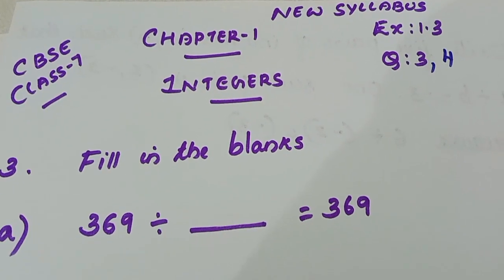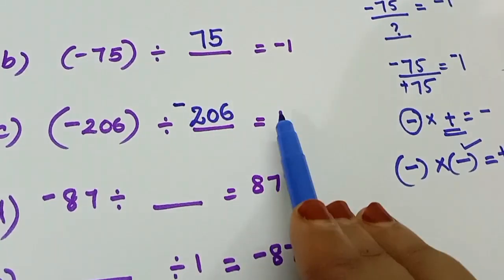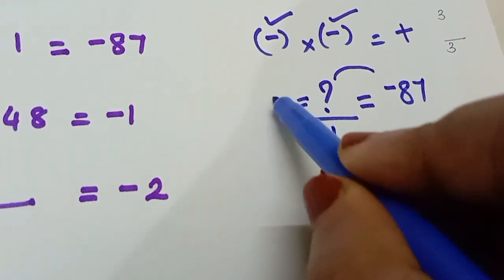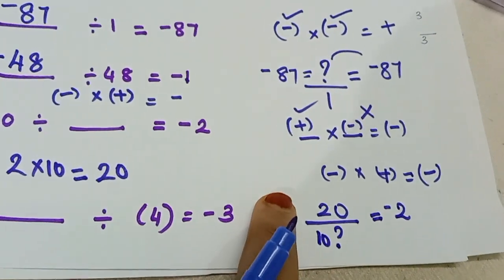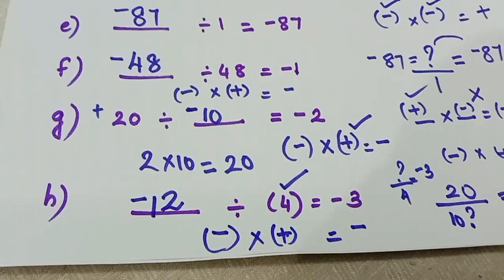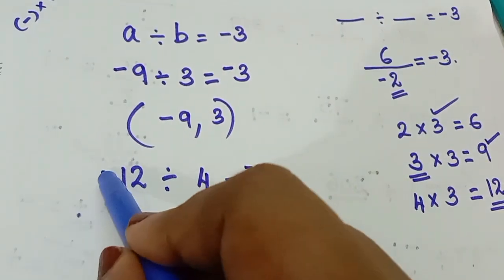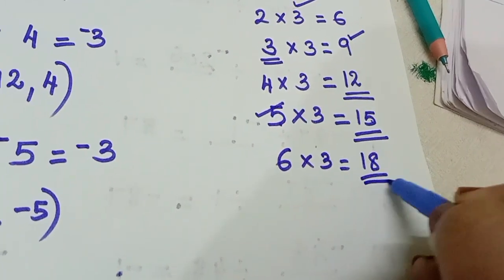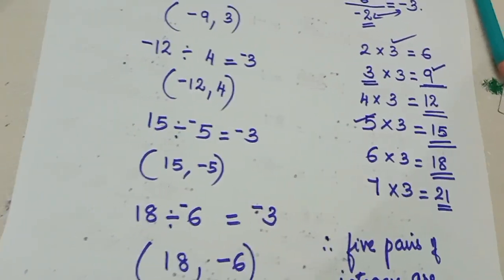Chapter 1 Integers Ex:1.3 q:3,4 CBSE class 7 in Malayalam/New syllabus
join @FaneMathsclassesFMC
CBSE maths class 7 8 9 10 explained in Malayalam
solution of Ex:1.3 q:3,4 new syllabus explained in Malayalam